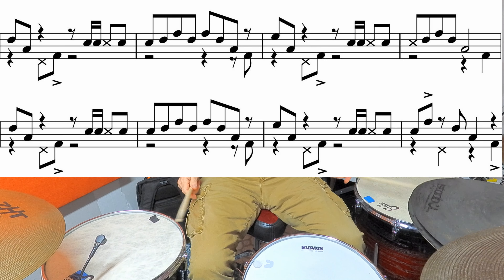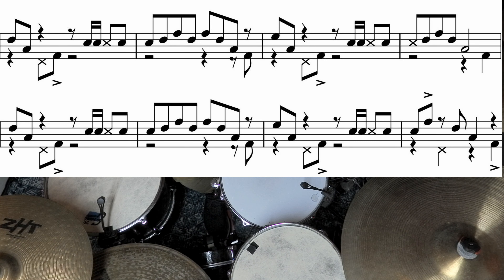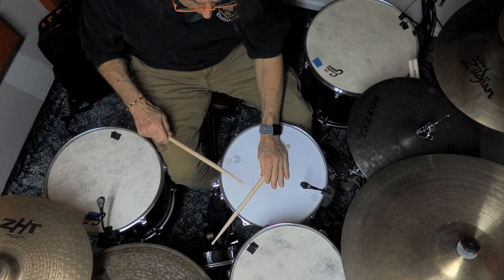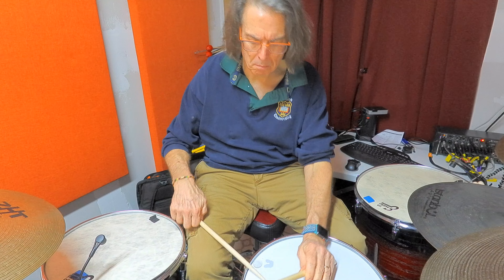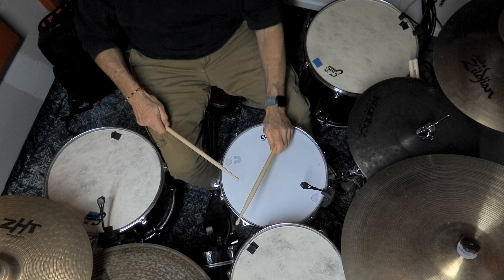Lemur Limbo (Episode #12)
A fairly easy pattern and tons of fun to play or even solo over, this will put some funky back in your monkey.